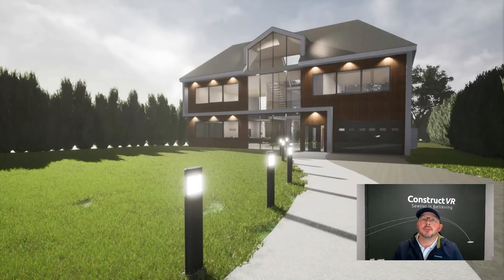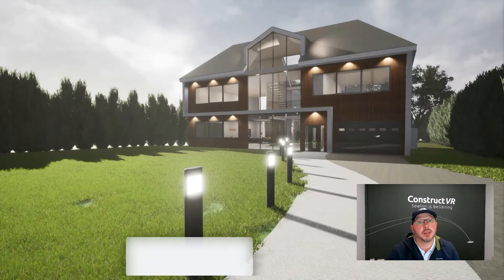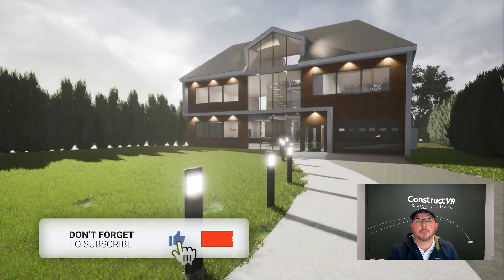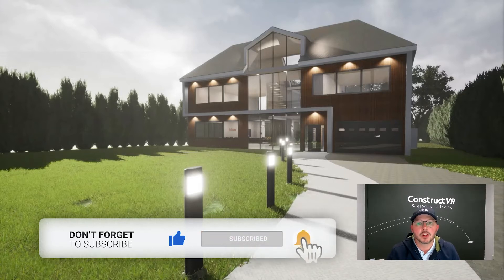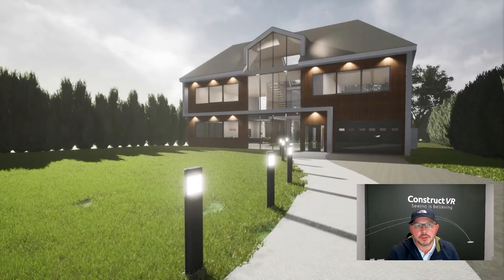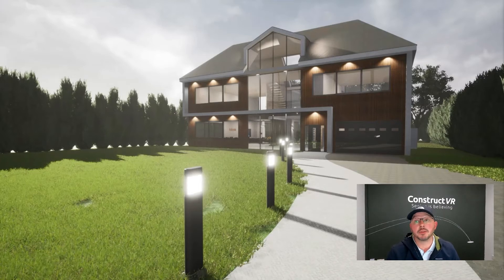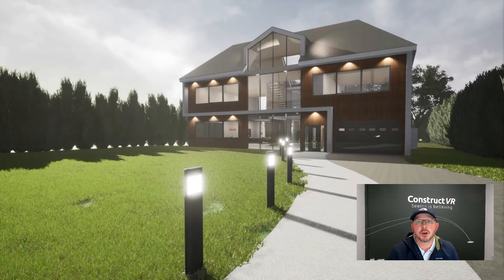Syndicate's First Ideas "House Next Door"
We take Tom Syndicate's favourite images from his vlog and turn them into a VR reality.
It was a challange but fun doing it.